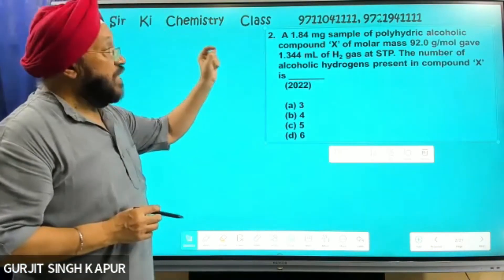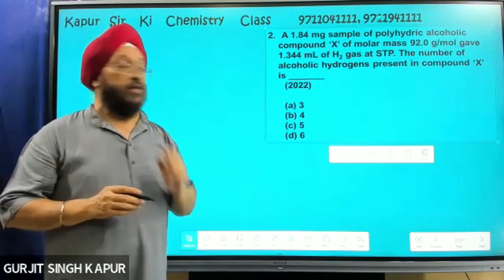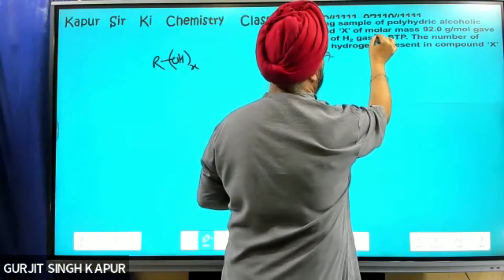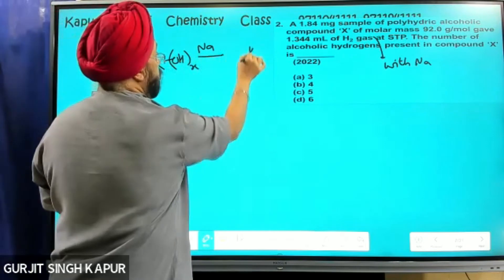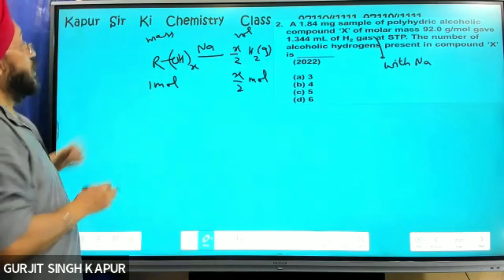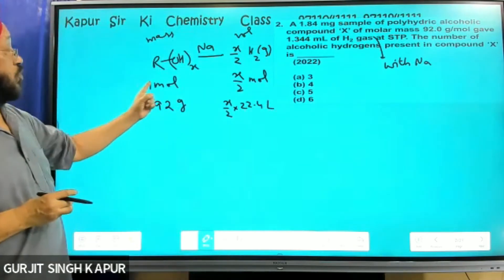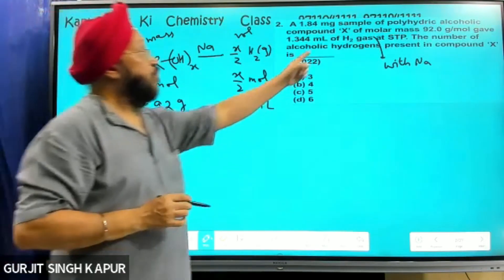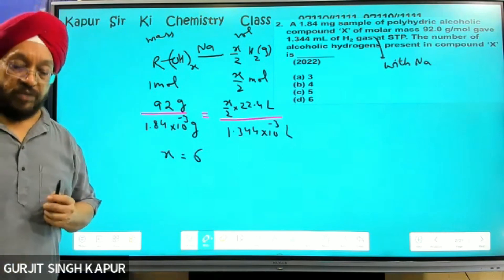Organic Chemistry - Alcohols and Ethers - JEE - Solution and Discussion of 2022 Questions - 2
Gurjit Singh Kapur
M Sc - CHEMISTRY - IIT-Delhi
More than 35 years of experience of TEACHING and Guiding Students

"KAPUR SIR KI CHEMISTRY CLASS"

Organic Chemistry - Alcohols and Ethers - JEE - Solution and Discussion of   2022 Questions

jee chemistry 2022 paper solution

A 1.84 mg sample of polyhydric alcoholic compound ‘X’ of molar mass 92.0 g/mol gave 1.344 mL of H2 gas at STP. The number of alcoholic hydrogens present in compound ‘X’ is _______